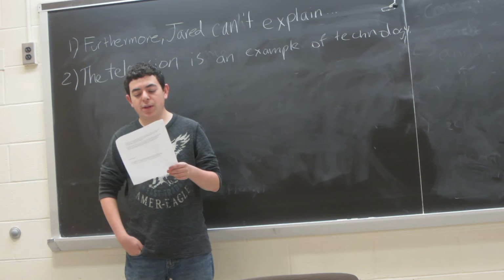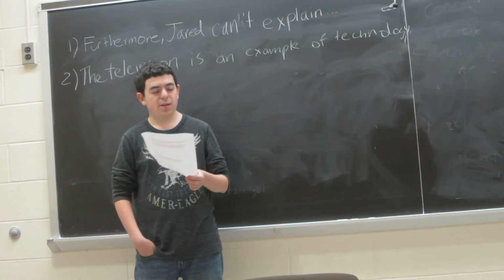The Difference Between Formal and Informal Writing (Expository Writing - Fall 2012)